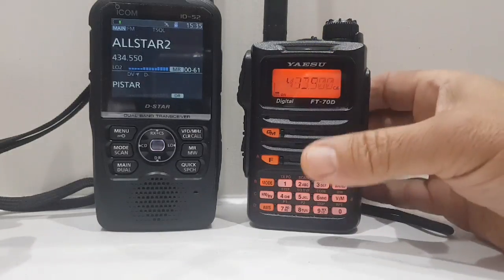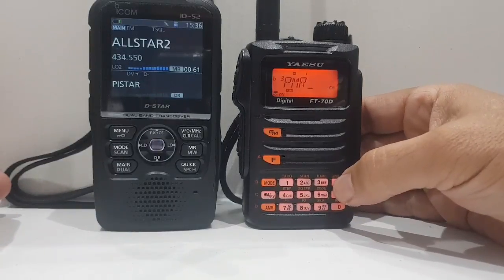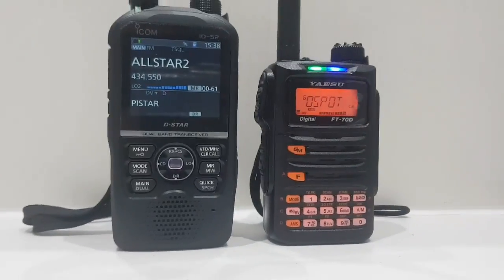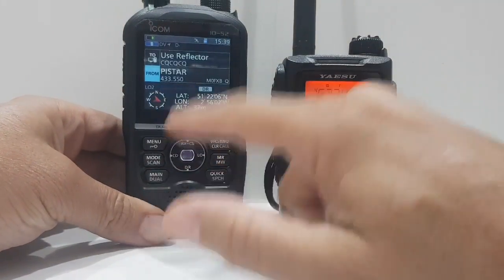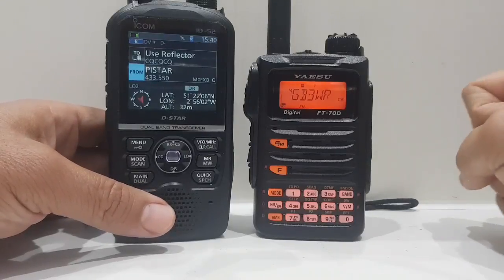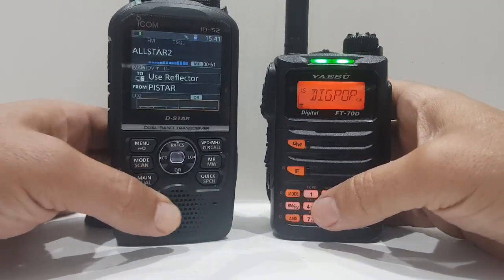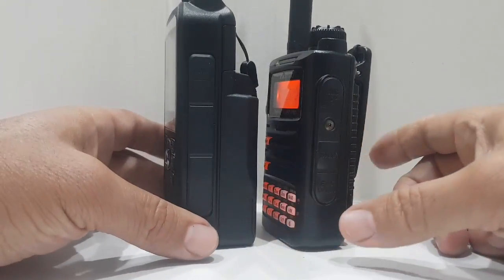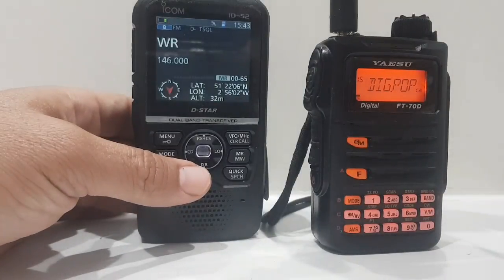ICOM ID-52 YAESU FT70D Side by side